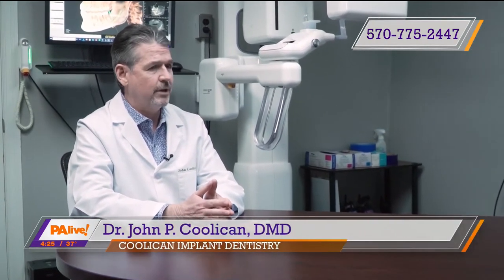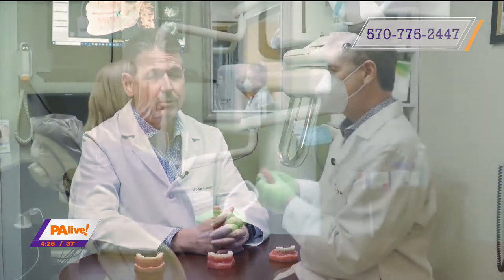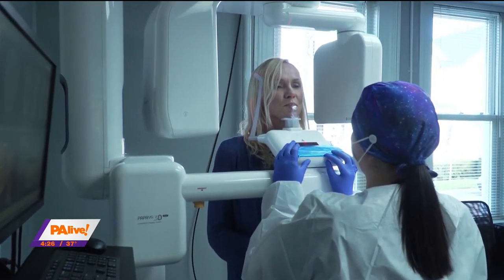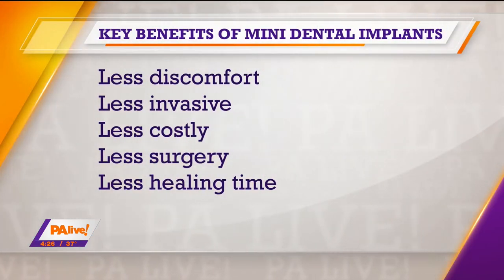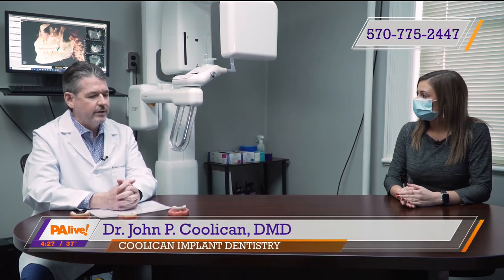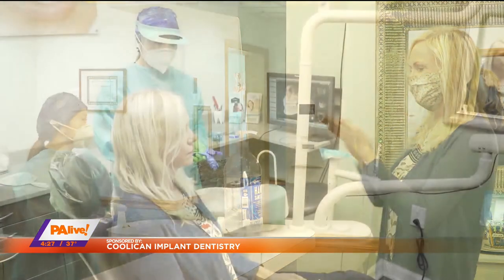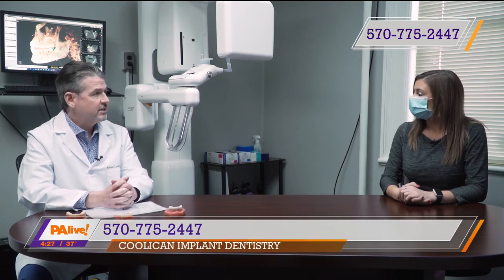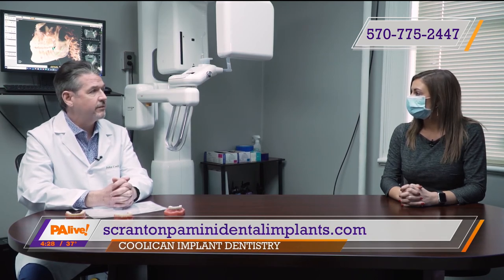Mini Dental Implants w/ Dr. John Coolican on PA Live!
Dr. John Coolican talks about how his practice can help fix your loose dentures or replace your missing teeth. Learn more about the revolutionary mini dental implant and let us change your life forever.